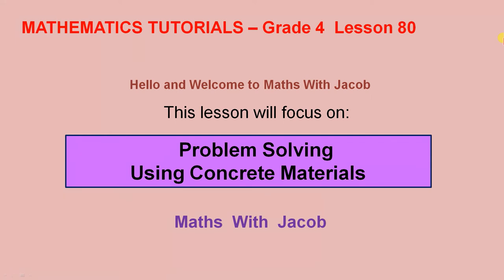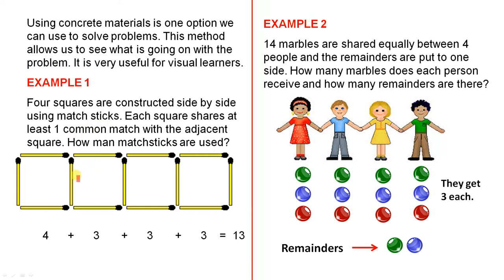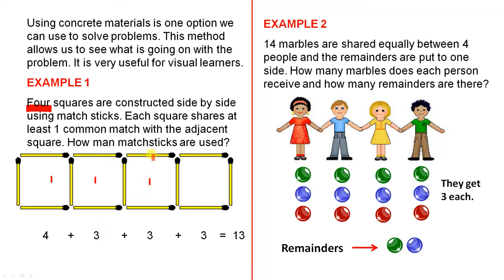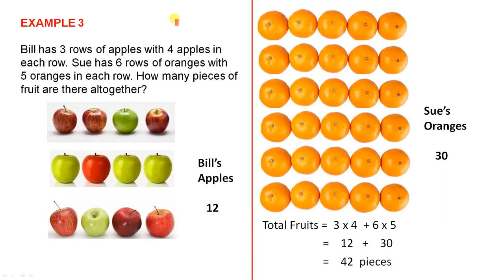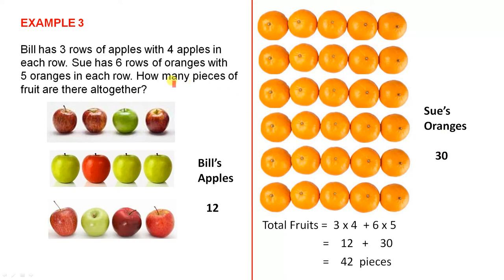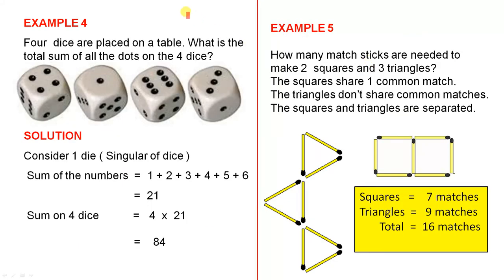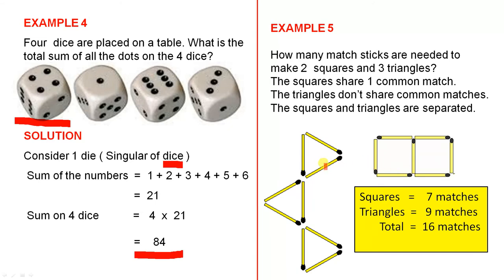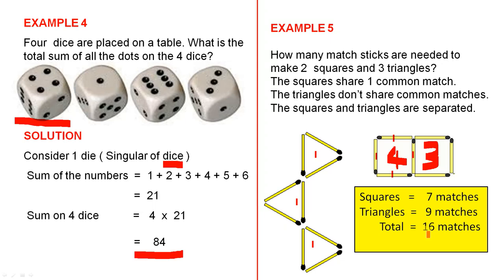Problem Solving - Using Concrete Materials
This video uses a number of examples to show how to solve problems using concrete materials.